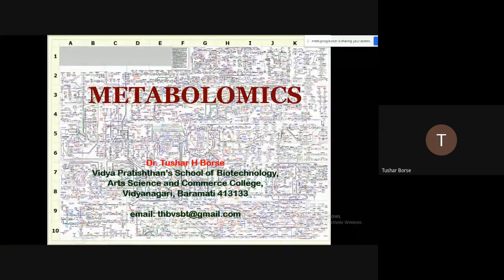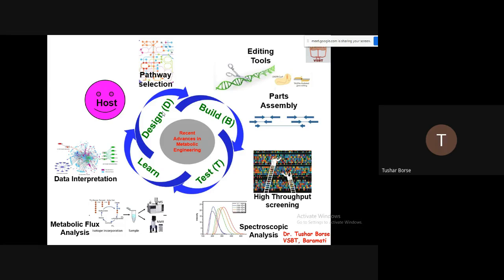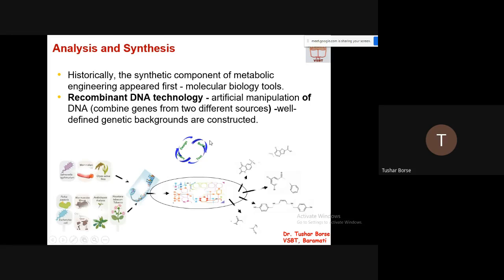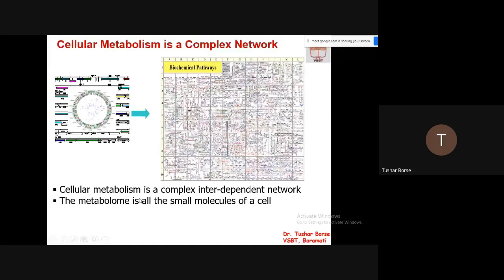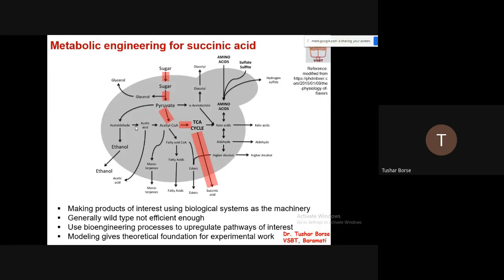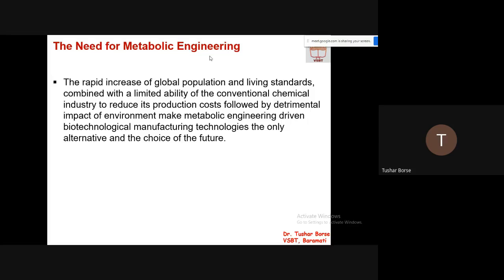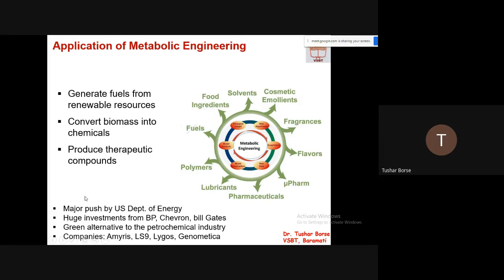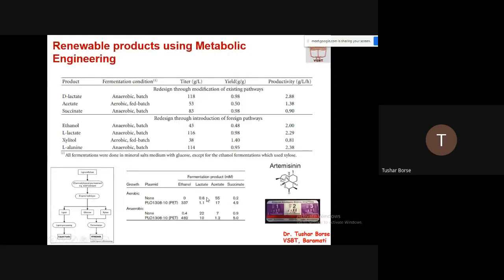Metabolomics MSc I ABC 2021 04 18 at 21 40 GMT 7